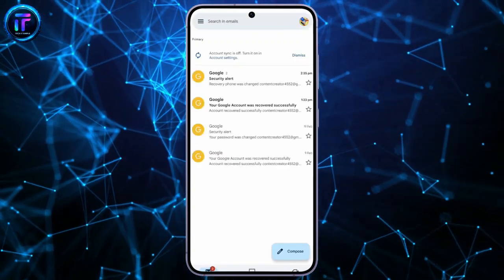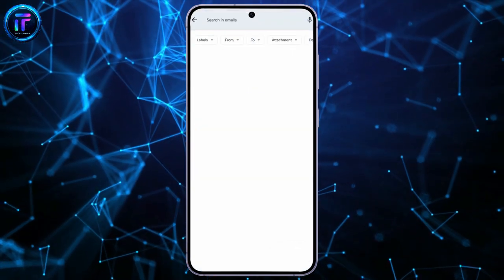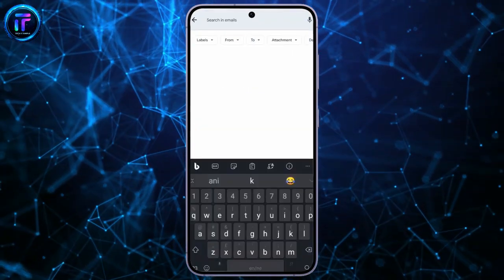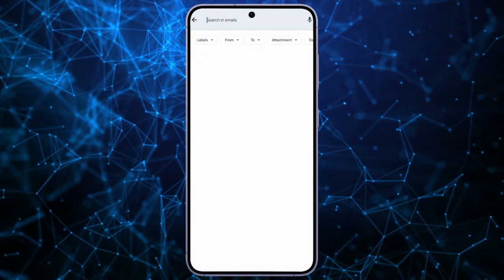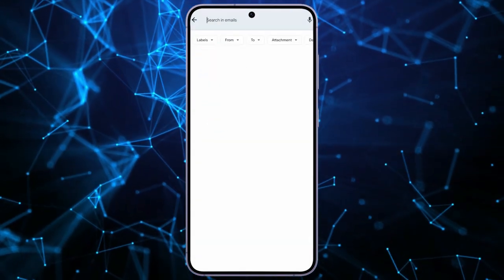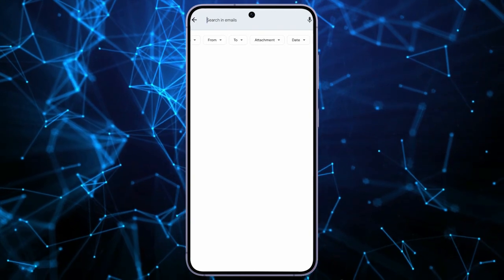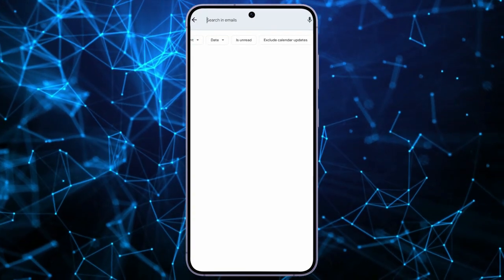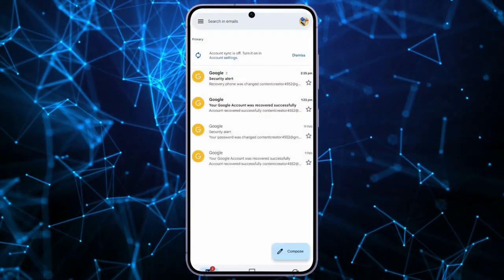How to Access Search Tab in Gmail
Unlock the power of Gmail's advanced search capabilities with our latest video! Whether you're looking to quickly find specific emails, attachments, or contacts, the search tab in Gmail is your go-to tool. In this video, we’ll guide you through the key features and benefits of Gmail's search functionality, helping you streamline your inbox and improve your productivity. Tune in to discover tips and tricks for navigating your Gmail like a pro, without the clutter and confusion.